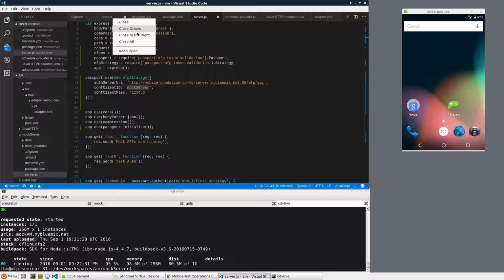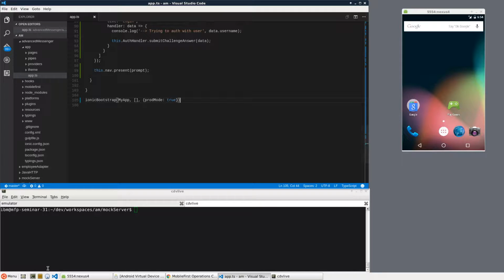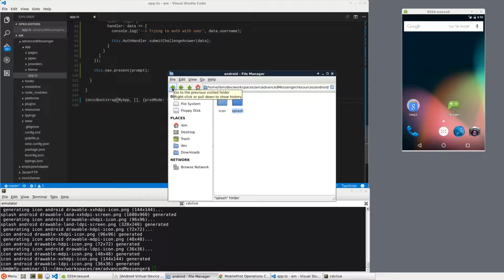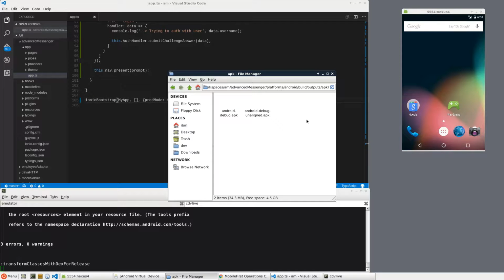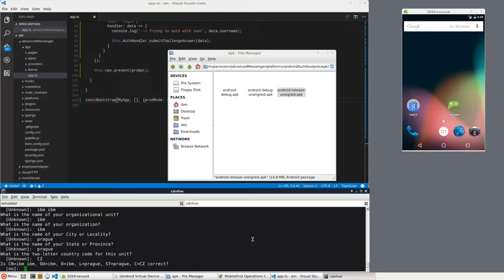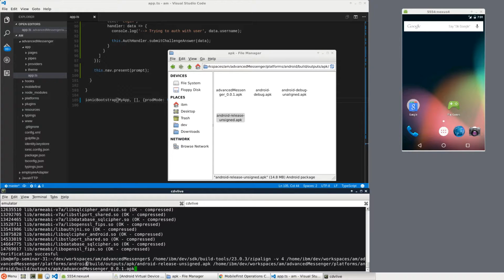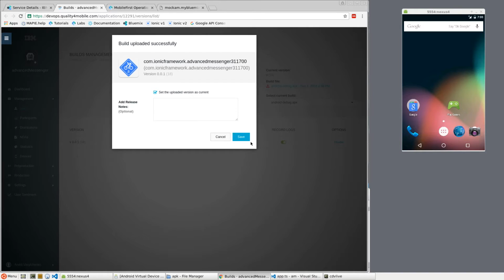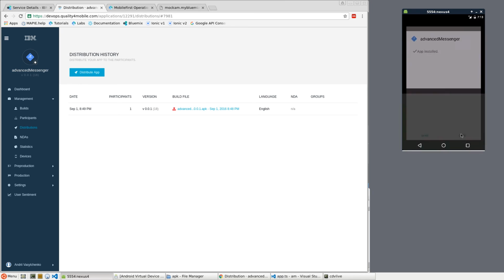Lab 9.5. AdvancedMessenger. Preparing mobile app for distribution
This video-based lab is a part of "Advanced Messenger" lab series. It demonstrate typical process of moving existing mobile application to MobileFirst Platform v8. It uses Ionic 2 (with typescript) based app that incorporates some of Google APIs and Node.js mock server. You can find more details here

Task: Prepare mobile app for distribution

Description: Switch Angular/Ionic to production mode, prepare icon and splash screen, create keystore, build binary for release and sign and then distribute using Mobile Quality Assurance service